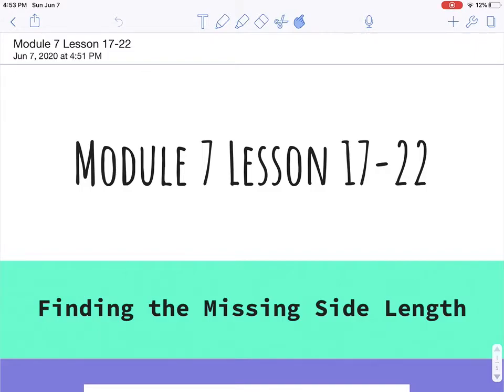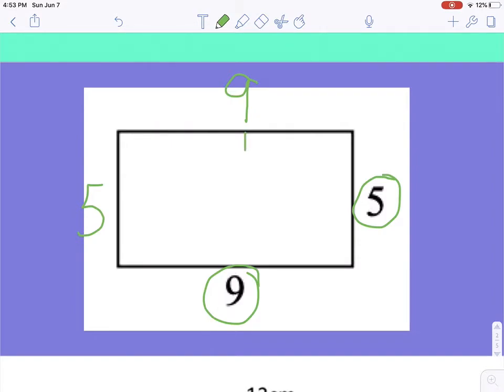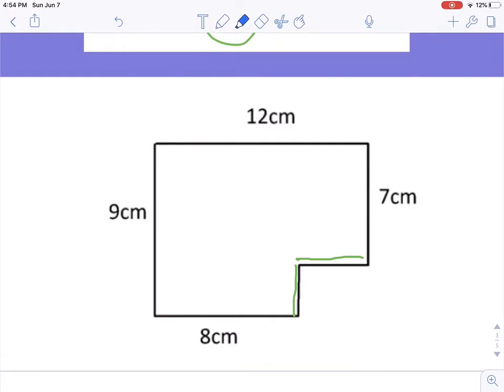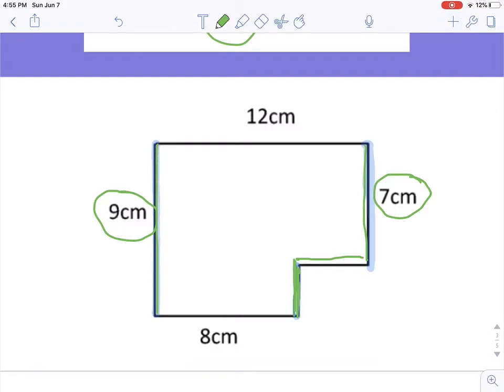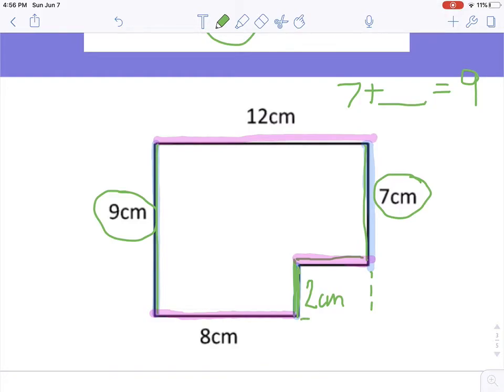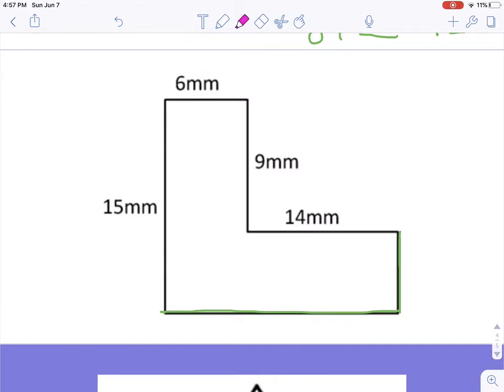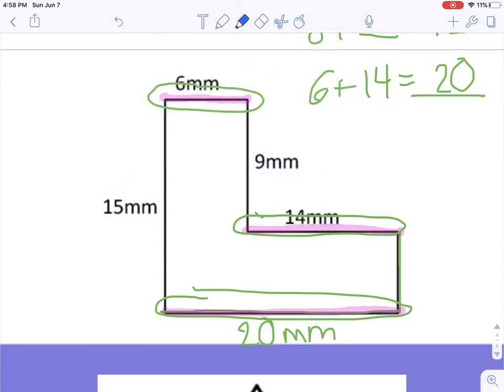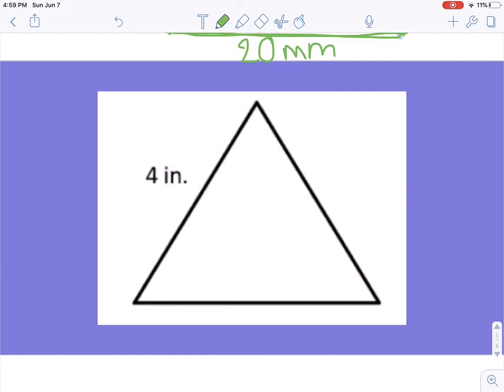Module 7 Lesson 17-22